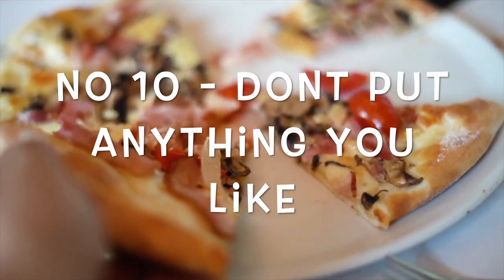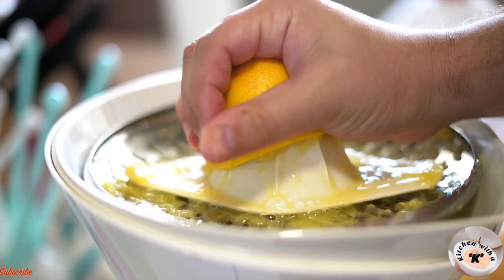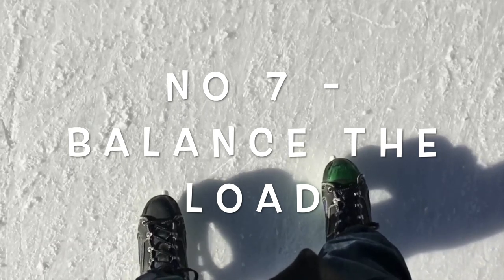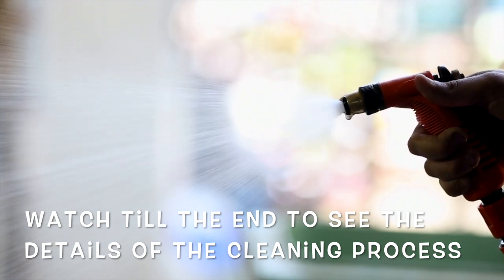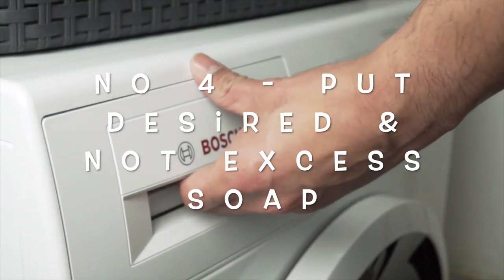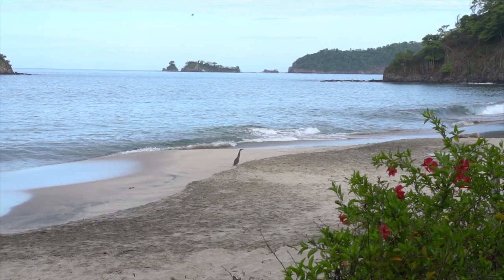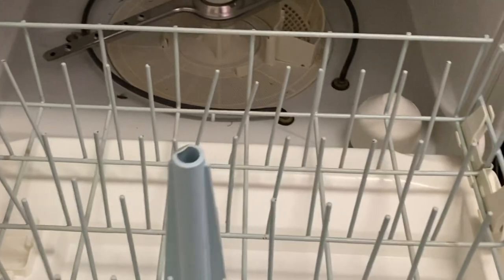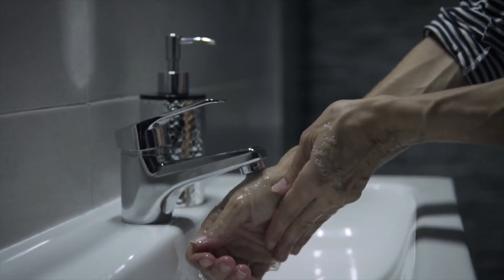10 ways to run your dishwasher effectively with First timers tips 👨‍🏫 🧐 👩‍🏫 | Kitchen with a Knife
How to use dishwasher detergent
How to use dishwasher pods
How to use dishwasher
How to use dish washing machine
How to use dishwasher with liquid soap
How to use dishwasher whirlpool
dishwasher not draining
dishwasher installation
dishwasher not cleaning properly
dishwasher leaking from bottom of door
how to use dishwasher cleaner
how to use dish anywhere
dishwasher repair near me
dishwasher tablets on shower
dishwasher on sale